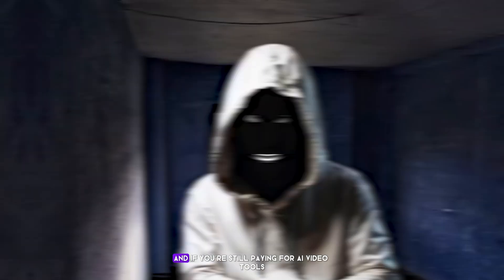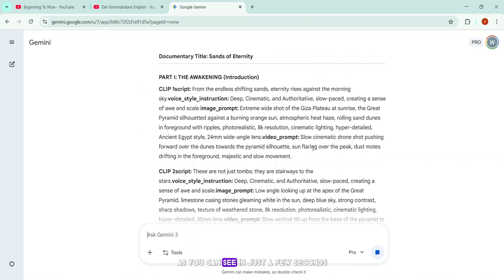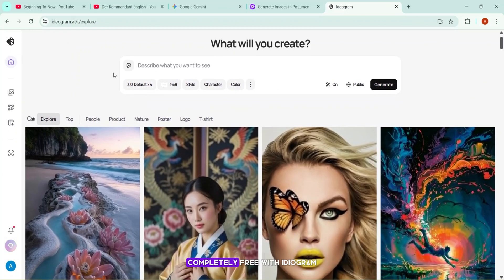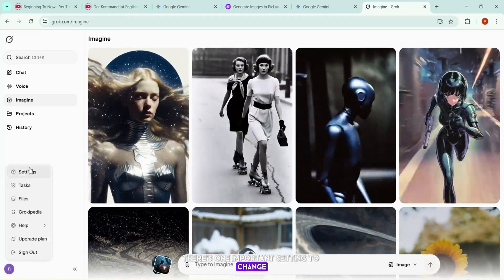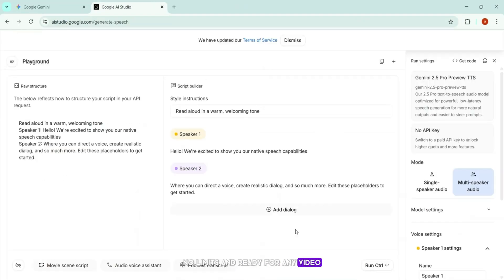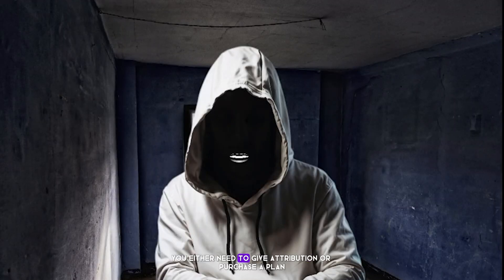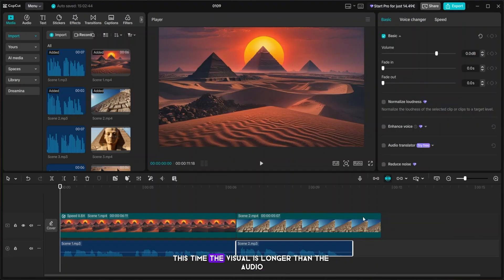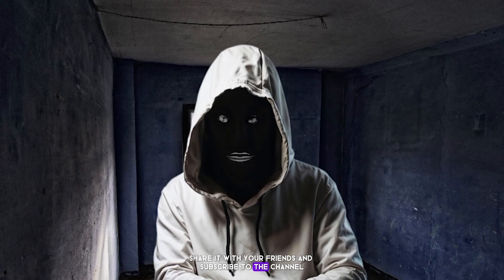STOP Paying: Make LONG AI Videos (FREE & UNLIMITED)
🚀 STOP Paying for AI Video Tools!
In this video, I’ll show you how to create LONG AI videos completely FREE & UNLIMITED — no subscriptions, no credits, and no hidden limits.

If you’re tired of paying monthly fees for AI video generators, this tutorial is for you. You’ll learn how to generate long-form AI videos, AI movies, and faceless content using 100% free AI tools that actually work in 2026.

This method is perfect for:
• YouTube Automation
• Faceless YouTube Channels
• AI Movie Creation
• Long-form AI Videos
• Passive Income with AI

⚠️ No paid tools. No subscriptions. No trials.
Everything shown in this video is FREE & UNLIMITED.